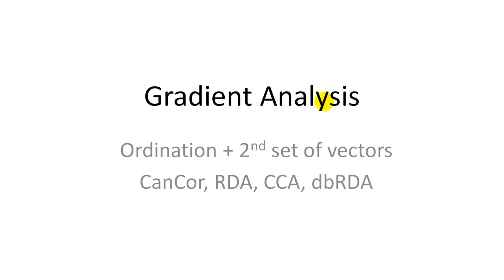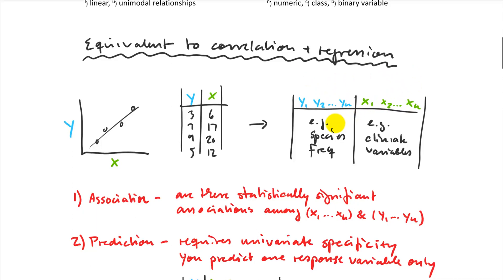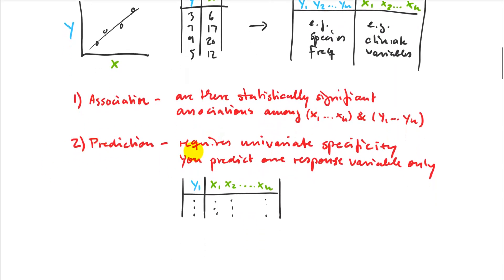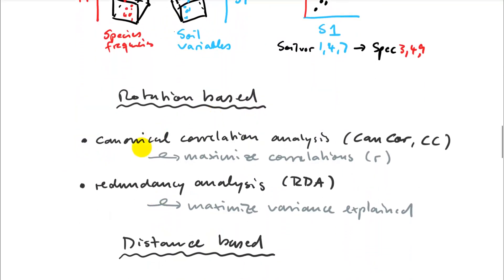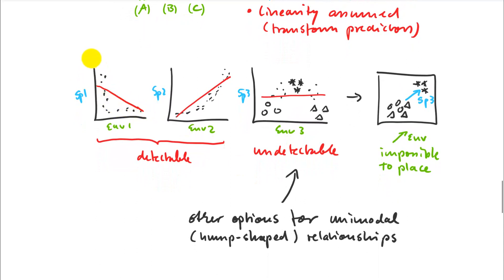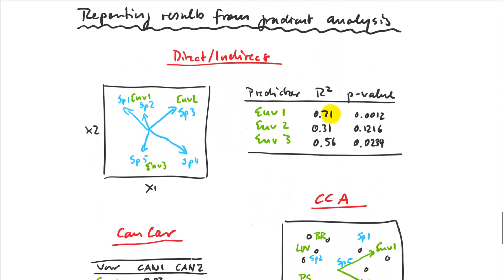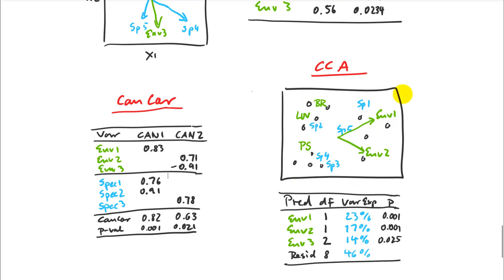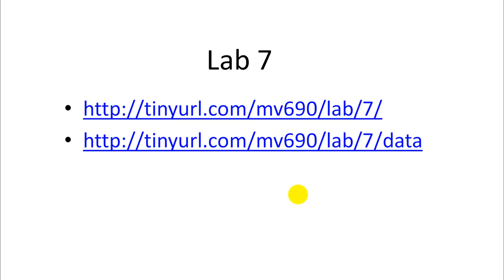14.1. Multivariate Gradient Analysis: CanCor, CCA, RDA (mv690, gradient1)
Direct, indirect, and constraint gradient analyses: canonical correlations, canonical correspondence analysis, redundancy analysis. Best learning at 1.5x speed, and at 2x for review before the quiz or exam Expand description for time stamps.

00:00 Two multivariate datasets
01:56 Analyzing associations
03:13 Direct, indirect associations
05:48 Constrained associations
07:17 Methods overview
07:53 Statistical testing
10:59 Visualizing, reporting results